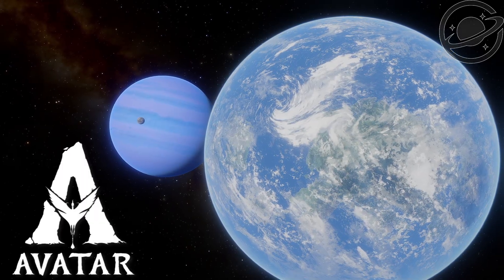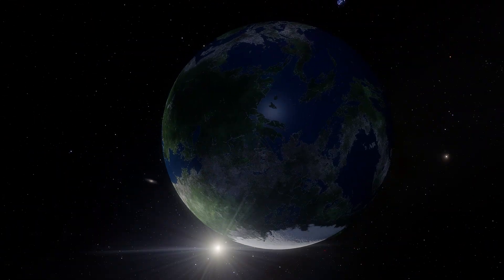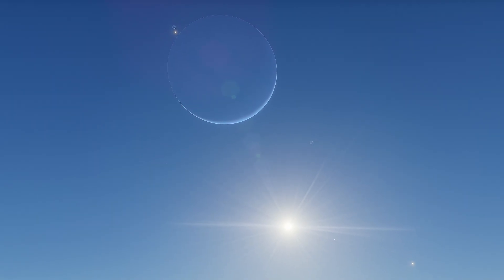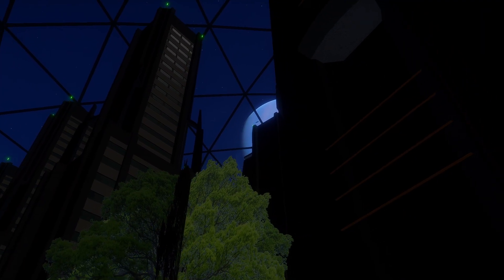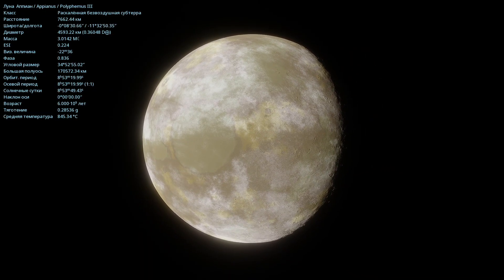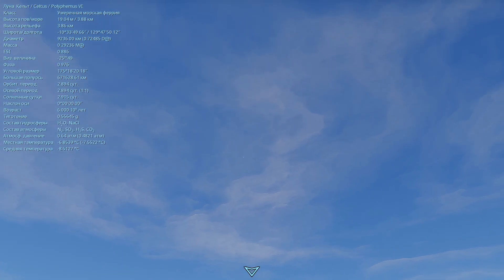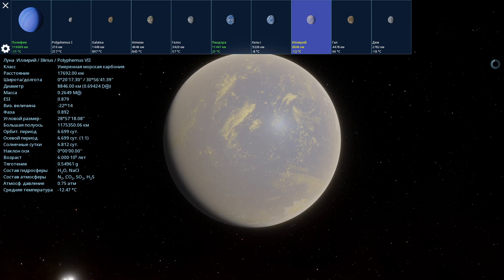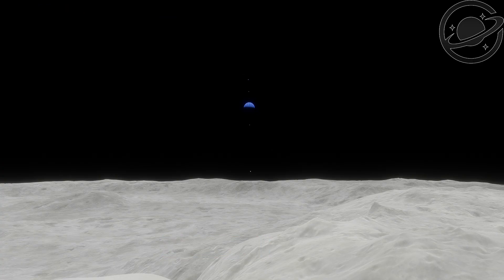Pandora from AVATAR and All Satellites of Polyphemus | SpaceEngine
In this video, I travel to the world of Pandora from the movie Avatar using the SpaceEngine planetarium. I take a detailed look at Pandora itself, its atmosphere and landscapes, and also explore the other moons of the gas giant Polyphemus. Enjoy watching :)

💥🌌 All space experiments in Universe Sandbox

🕓 Timecodes:
00:00 – Beginning
00:20 – Pandora
06:16 – Polyphemus
06:44 – Other moons of Polyphemus